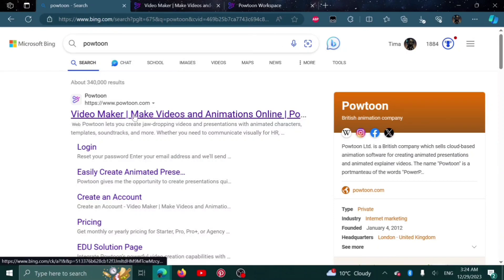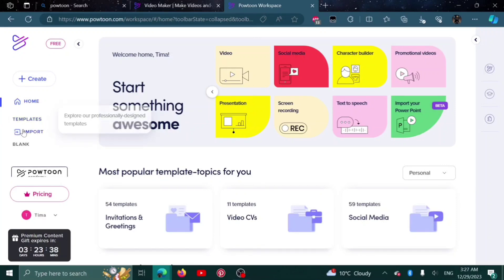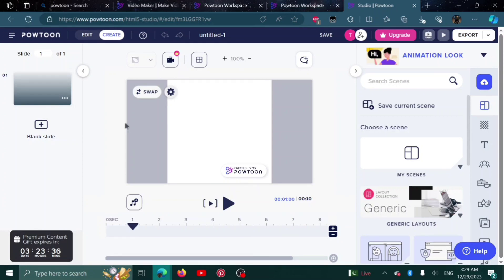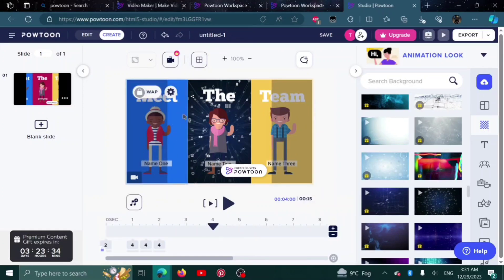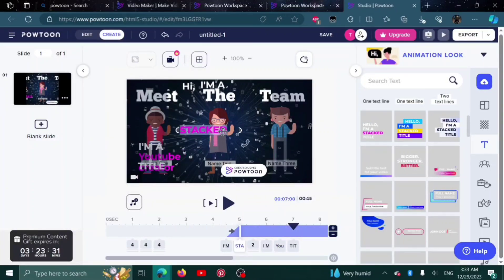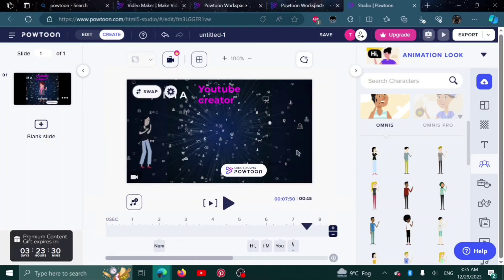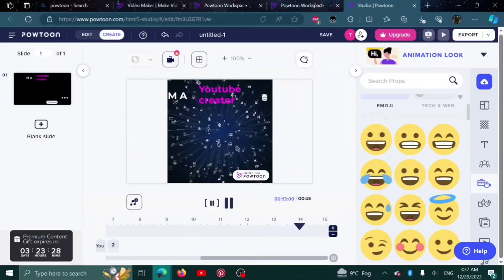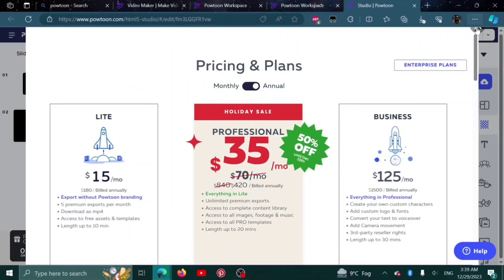Powtoon Animation Tutorial | How To Make Animated Videos with Powtoon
If you are looking for a video about Powtoon Animation tutorial, here it is!
In this video you'll learn how to make animated videos with powtoon.